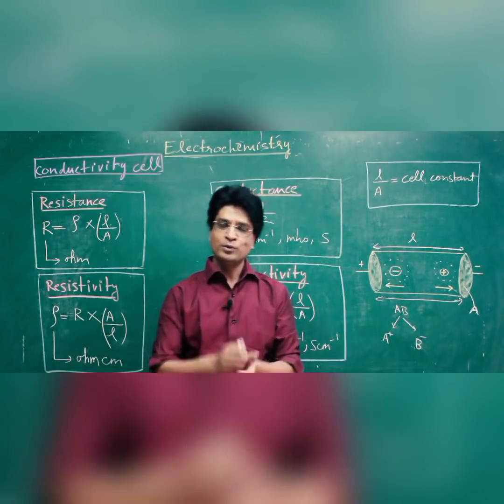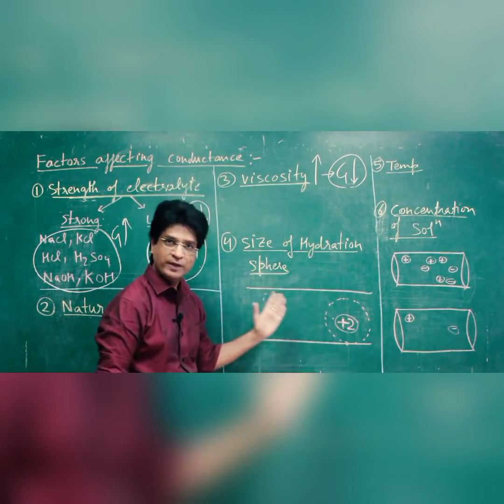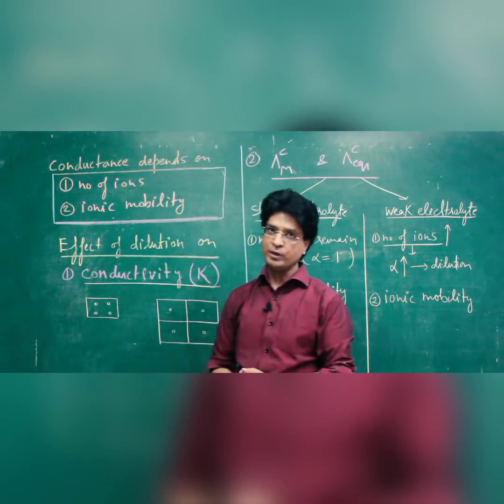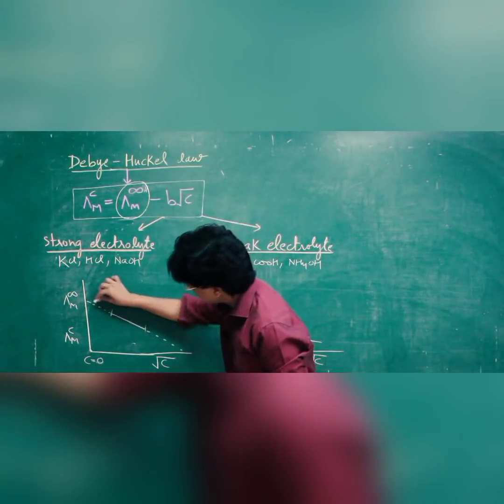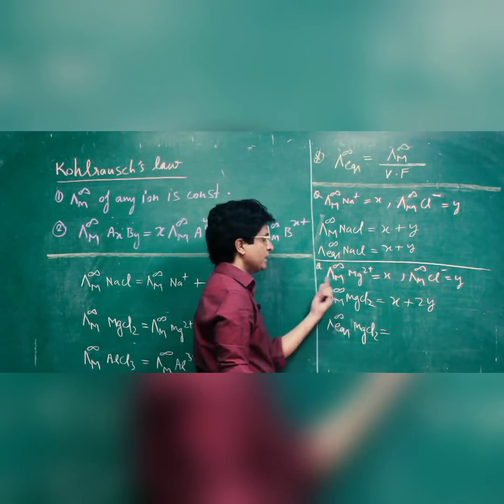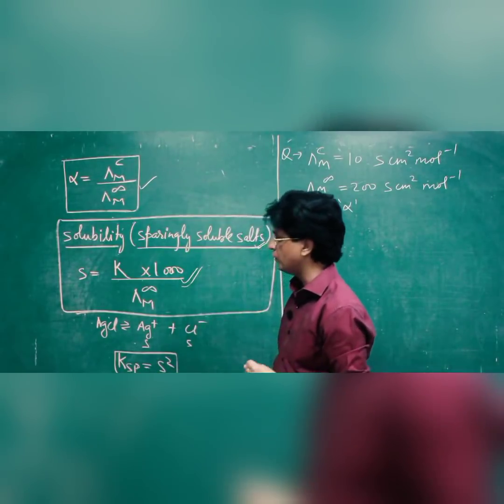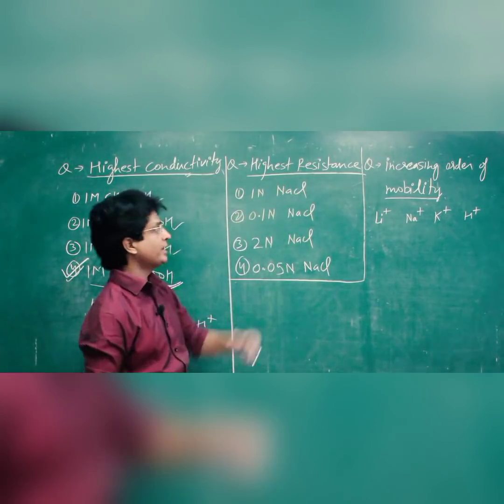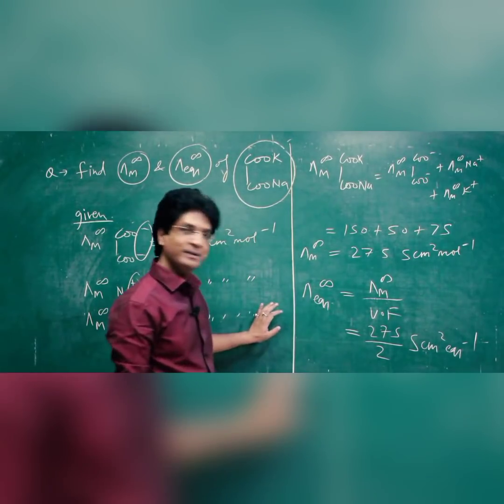Electro chemistry Crash course 01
In-organicchemistry
s-Block Elements
p-block
co-ordination_compounds
Reaction_Mechanism-1
Reaction_Mechanism-2